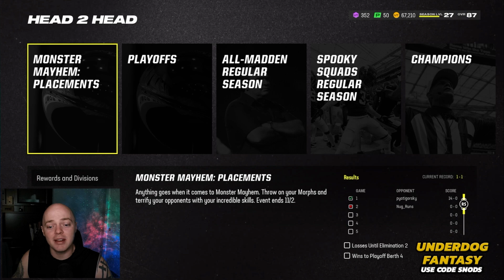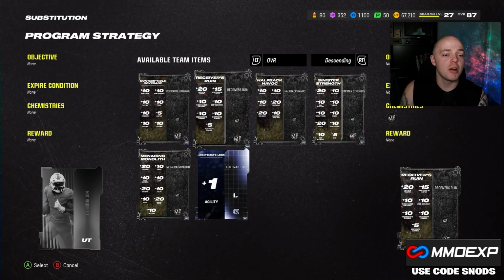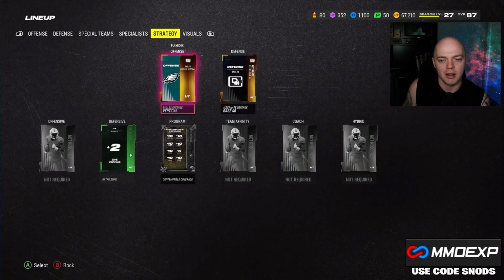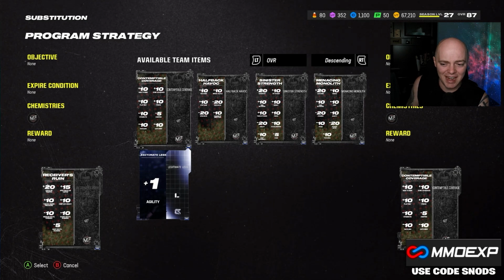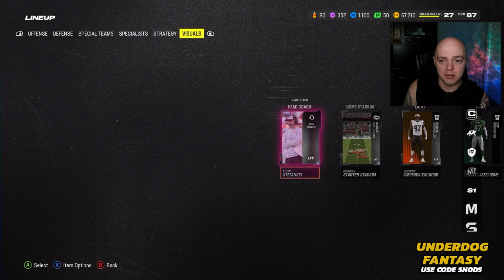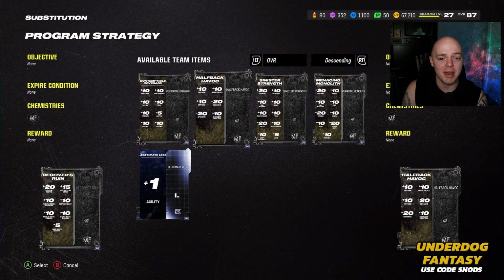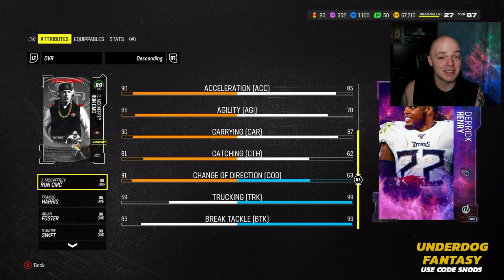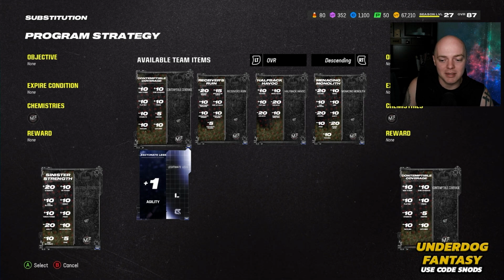The BEST Strategy Cards To Use In The NEW Monster Mayhem Game Mode.